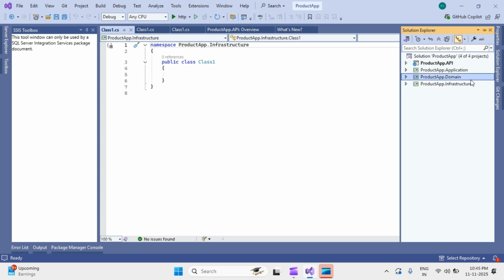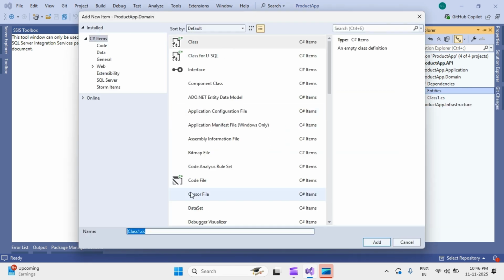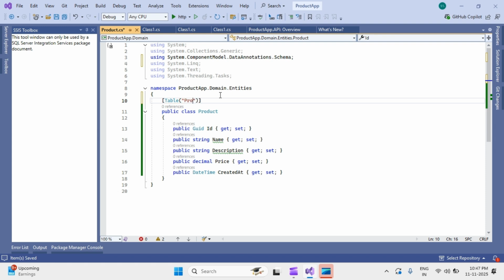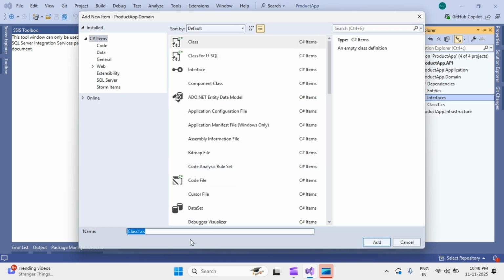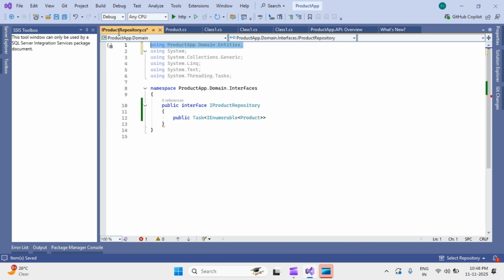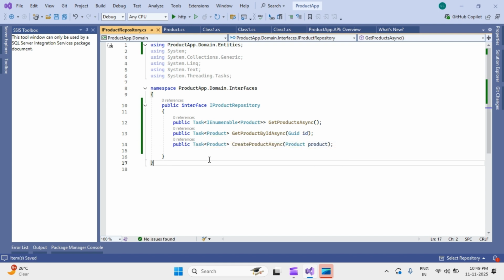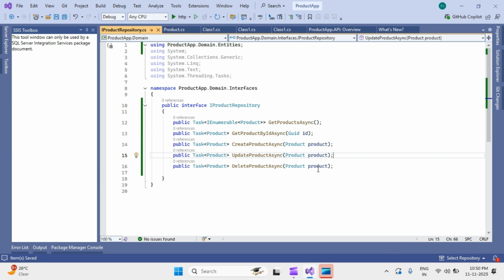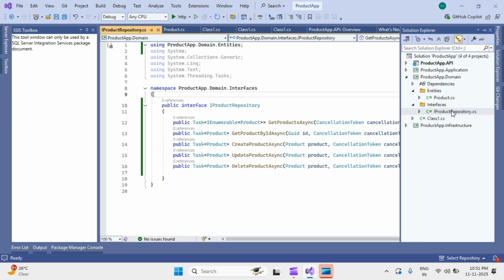4. Implement Infrastructure Layer | DBContext, EF Core Packages, Repository (Clean Architecture)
Welcome back to Code Nest Institute!
In the previous video, we successfully created the Domain Layer, including the Product entity and IProductRepository interface.

In this video, we will build the complete Infrastructure Layer using:

SQL Server Provider
EF Core Tools & Design packages
DBContext setup
Implementing the Product Repository
Async CRUD operations
CancellationToken usage
Mapping Domain entities into DB using EF Core

✔ Installing required EF Core packages
✔ Adding SQL Server provider
✔ Creating the ProductDbContext
✔ Adding DbSet Product
✔ Injecting DBContext using constructor
✔ Implementing all CRUD methods in ProductRepository
✔ Using async: AddAsync, FindAsync, ToListAsync
✔ Deleting records safely with return status
✔ Using CancellationToken for safe request cancellation
✔ Clean Architecture folder structure for Infrastructure

By the end of this tutorial, your Infrastructure layer will be fully ready for CQRS, MediatR, and the Application layer.